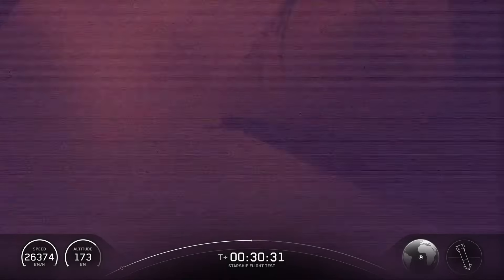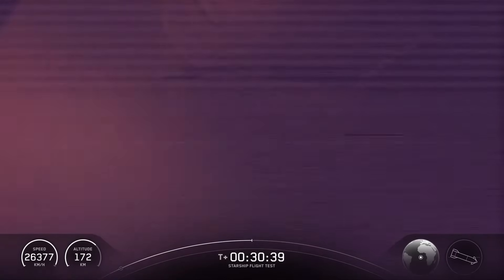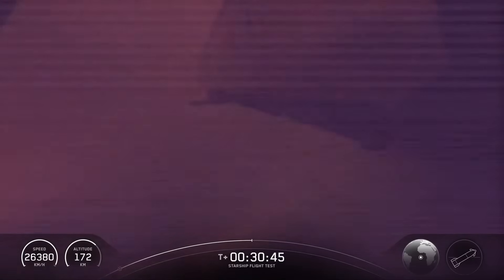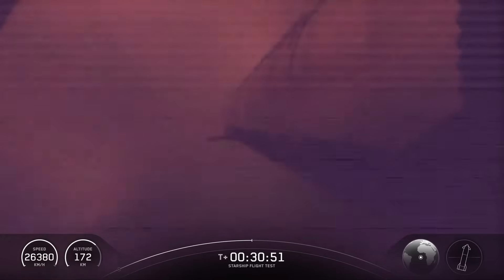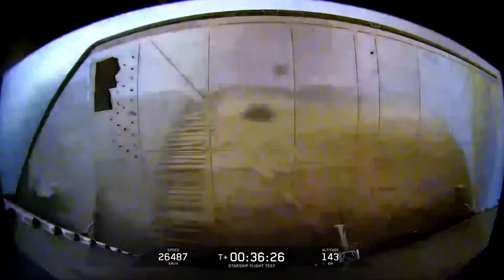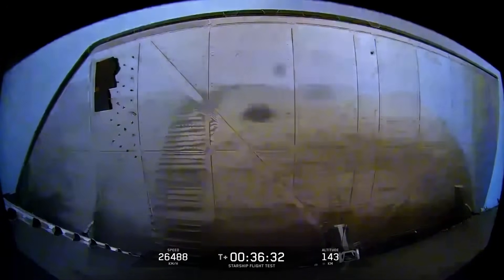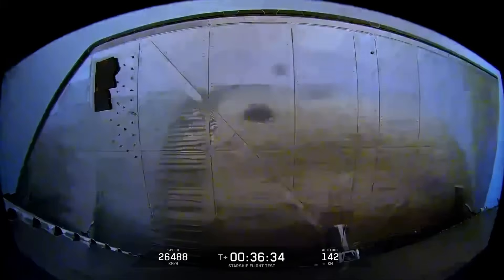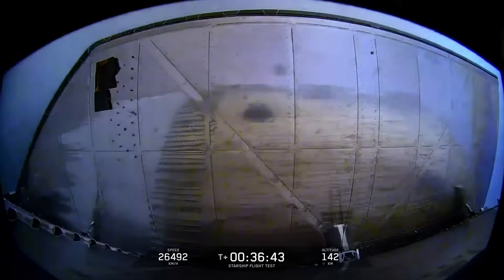FINAL MOMENTS: Starship Flight 9 Lost During Reentry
SpaceX Starship flight 9 is out of control. Reentry failed and ship LOST.

Video credits: SpaceX